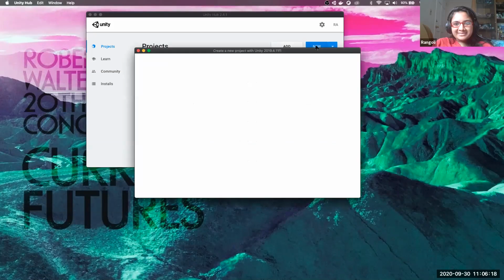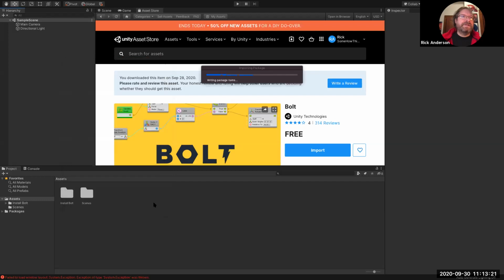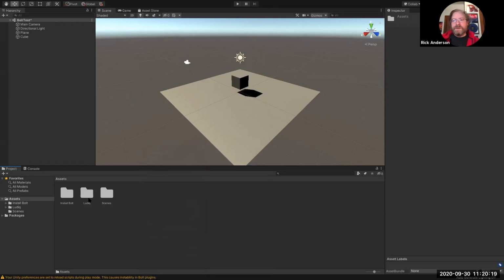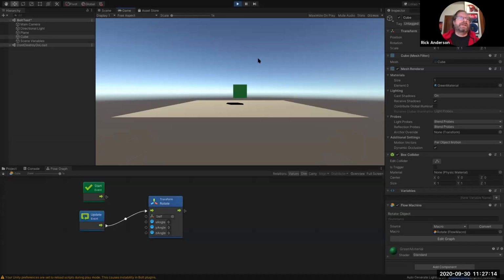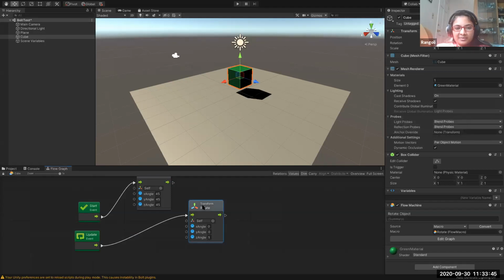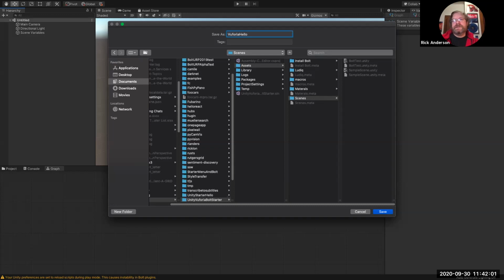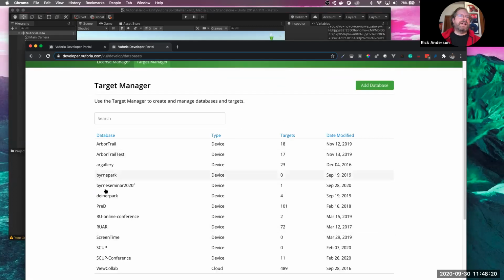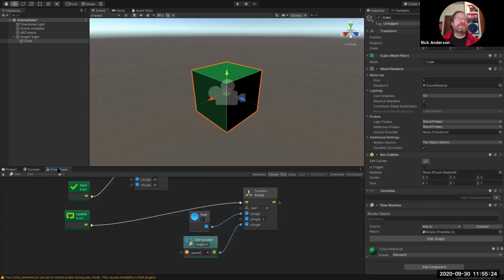Unity + Bolt + Vuforia technology overview kick the tires assignment